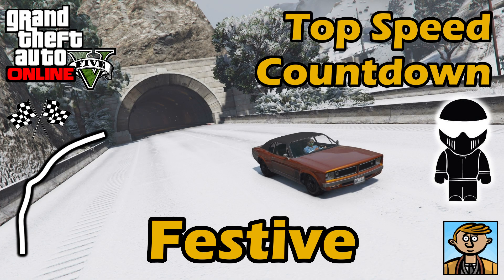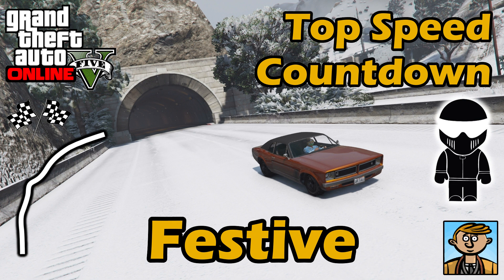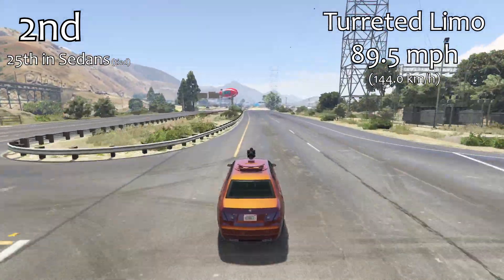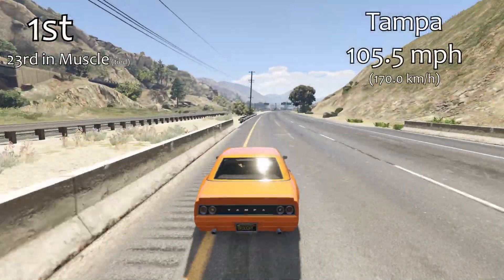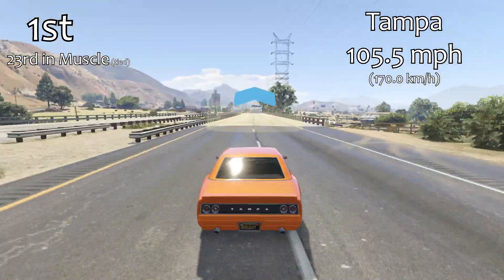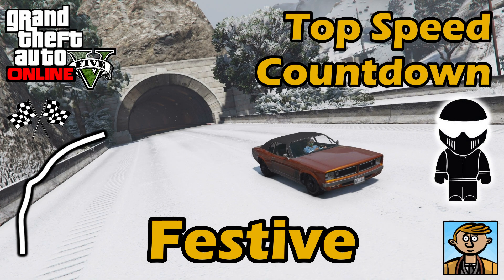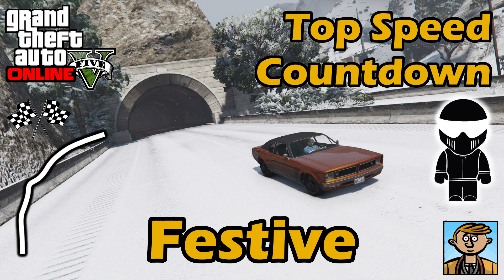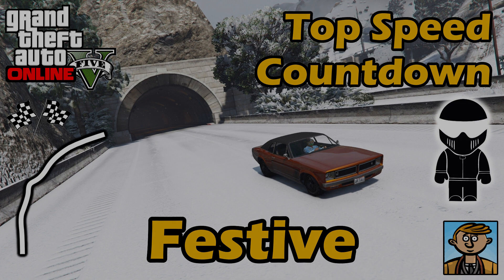Fastest Festive Surprise 2015 DLC Vehicles - Top Speeds Of Fully Upgraded Cars In GTA Online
Fastest Festive Surprise Vehicles in GTA 5, showing a complete countdown of the actual top speeds of upgraded cars measured accurately.
More info can be found below, but also check out circuit/lap time testing of every vehicle

Five testing runs were done with each car, keeping as straight a line as possible between the two checkpoints. This section of road was chosen due to it being one of the most flat, straight, and smooth sections of road in the game. All of this ensures the cars are going at their actual top speed throughout the course of travelling between the two checkpoints.

The footage for all five runs was then added into video editing software and analysis was carried out to find, to the frame (1/30th of a second), how long each car took to hit the second checkpoint after hitting the first for each run. The maximum variance in all results for any car was 2 frames (which leads to a maximum standard deviation of 0.25 mph), but the majority were identical. All of these times were then averaged to get a single value for time taken to traverse the distance for each car.

These times and distances were plugged into the standard equation to find the speed of each car, and that value was then rounded to the nearest 0.5 mph (km/h values were also rounded to the nearest 0.5). This was done because that's what I feel comfortable with reporting, given the variability in testing error, taking averages, distance covered, and frame rate considerations. To attempt to be any more accurate than that is an exercise in futility using this method and would only serve to report what could be incorrect conclusions.

Example (Vacca)
Run 1: 6.000s | Run 2: 6.000s | Run 3: 5.967s | Run 4: 6.000s | Run 5: 6.000s
Average time taken = (6 + 6 + 5.967 + 6 + 6) ÷ 5 = 5.993 seconds
Distance ÷ Time = 0.2 miles ÷ 5.993 seconds = 0.03337 miles per second
60 x 0.03337 miles per second = 2.00220 miles per minute
60 x 2.00220 miles per minute = 120.132 miles per hour
120.132 miles per hour rounded to the nearest 0.5 mph = 120 mph

One thing to point out is that there are a lot of variables when it comes to top speed in GTA Online which could lead to different (and higher) top speeds in various circumstances. This testing has been done to minimise those variables as much as possible and make it repeatable/verifiable. Anybody should be able to repeat this testing on the same track and find the same results. However individuals may find different results if they're testing in a different way, such as going uphill or downhill, taking advantage of kerb boosting racing against others, using mods or single player abilities, and even using the left stick too much to correct the steering whilst trying to keep in a straight line. I am simply reporting the actual top speeds of these cars when fully upgraded, on a flat road with no external factors and identical testing methods. All tests were carried out on PC with vsync set to half.

GTA 5 Online Next/New Gen Fully Upgraded Car Testing Guide, Countdown & Ranking With Top Speed Values